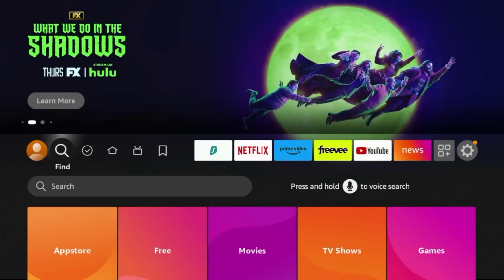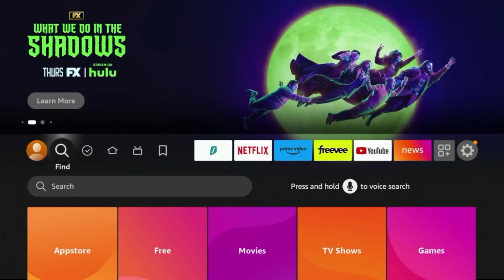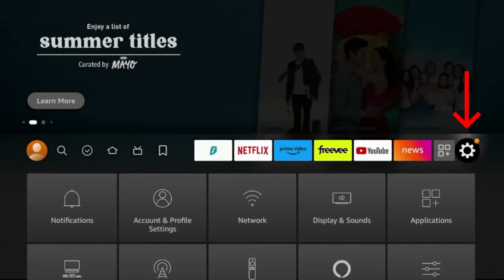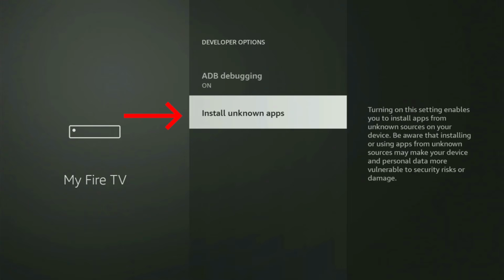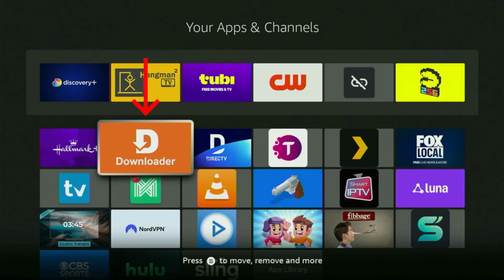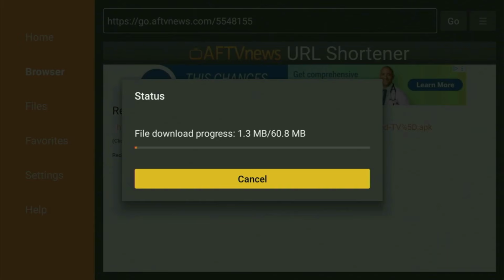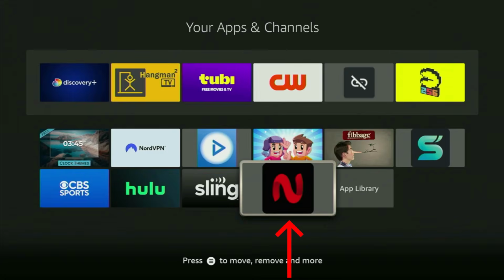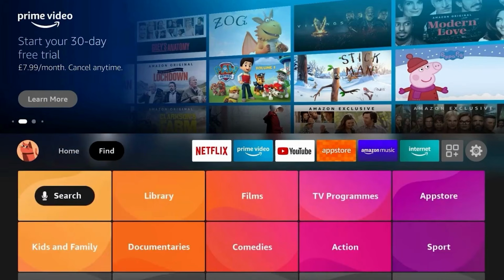How to Download NetMirror in Amazon Fire TV Stick (2026 Full Guide) ✅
Want to install NetMirror on your Amazon Fire TV Stick in 2026? In this video, I’ll show you step-by-step how to download, install, and set up NetMirror safely. You’ll learn how to enable apps from unknown sources, use the Downloader app to sideload NetMirror, and troubleshoot common issues. I’ll also share tips to protect your Firestick and maintain smooth streaming. Follow this guide to start using NetMirror on your Fire TV Stick without any hassle.